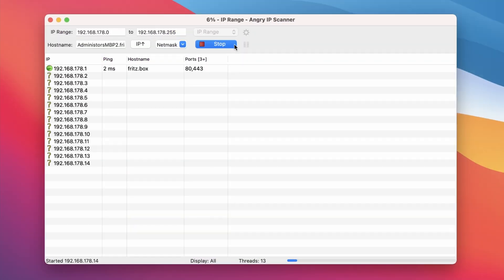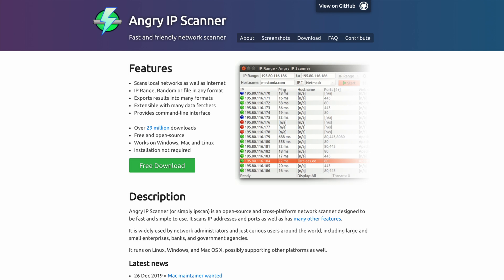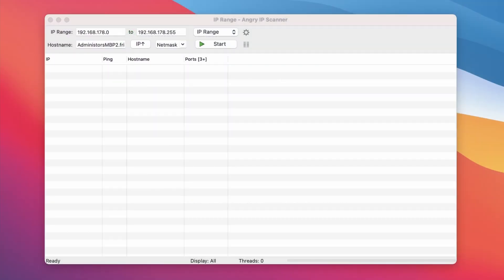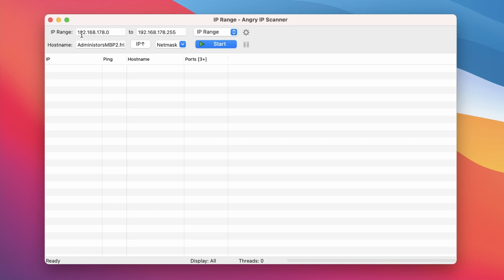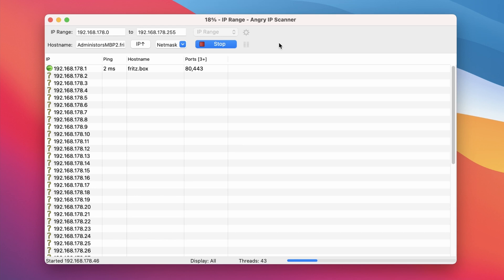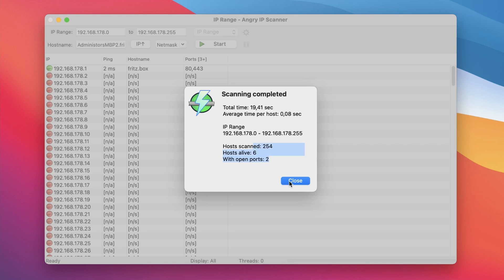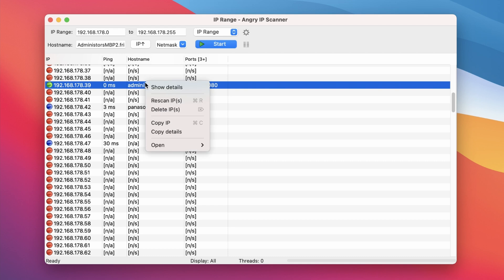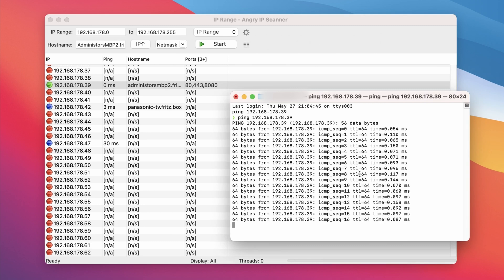Angry IP Scanner 😡 Free and super easy to use! 😇 It won't make you angry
Quick overview on one of the easiest to use IP Scanners out there! Angry IP Scanner is free, Open Source and very lightweight, ideal for discovering devices quickly on your network. Don't worry, this tool won't make you angry 😇.

⏰  Timestamps
00:00 Intro & Download
00:25 Overview
00:40 Scanning & results
01:08 Outro